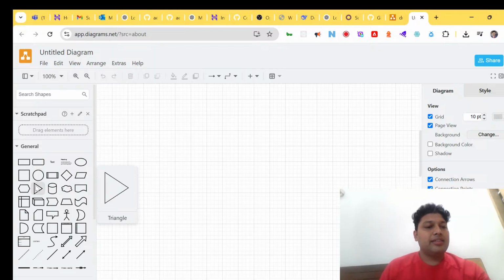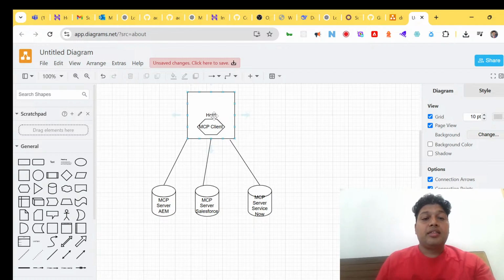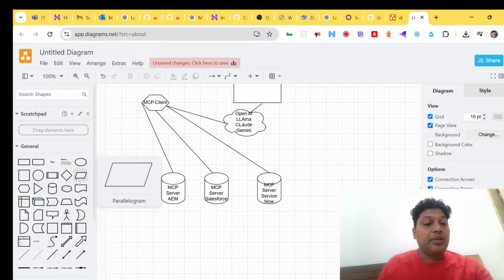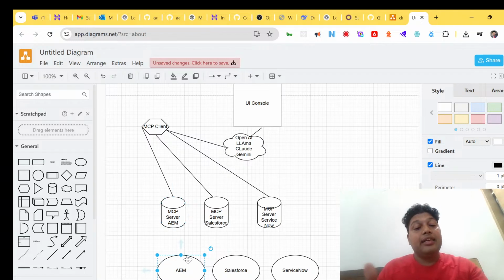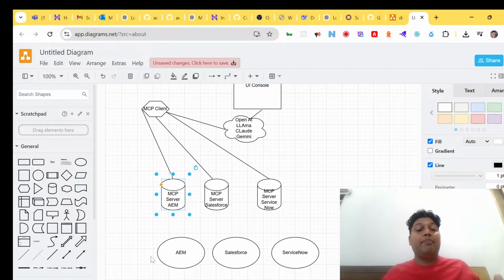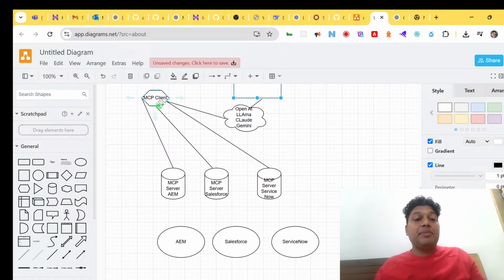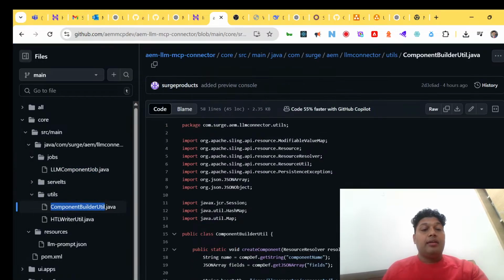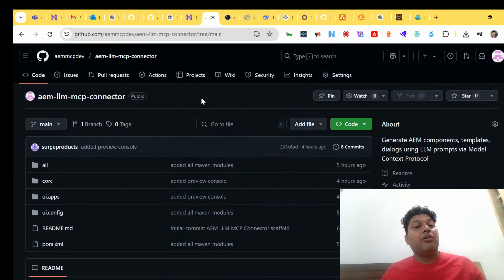🔥 Generate AEM Components Using ChatGPT? Meet the AEM LLM Connector (Open Source Demo)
🚀 In this video, we introduce the **AEM LLM Connector**, a revolutionary open-source plugin for Adobe Experience Manager (AEM) that allows you to create components and templates using natural language prompts with any LLM — ChatGPT, Claude, or even local models.

🎯 What you'll see:
- How to generate HTL-based AEM components using AI
- Real-time component creation from prompt input
- Integration with Model Context Protocol (MCP)
- Instant preview in AEM Author

🔧 Built with ❤️ by Surge Software Solutions
📦 Open source release: [GitHub link - add here when public]